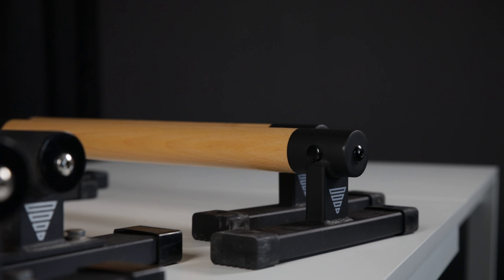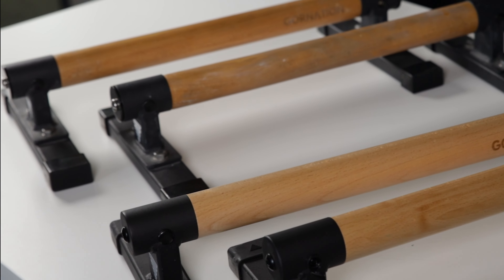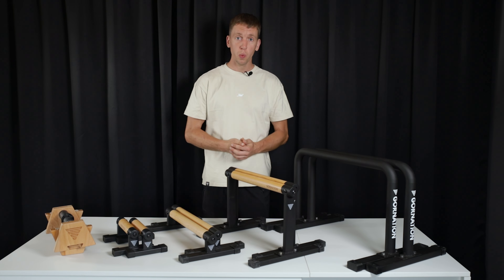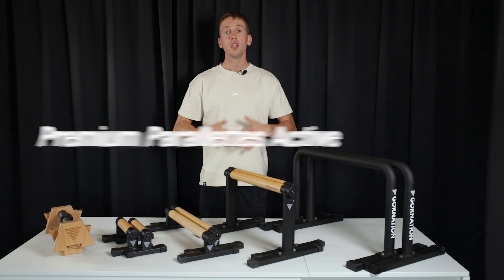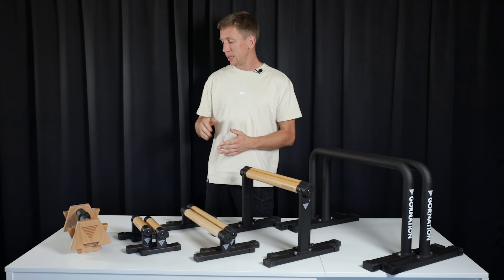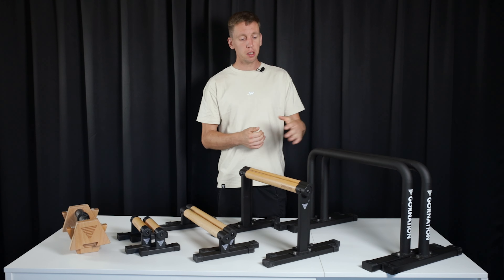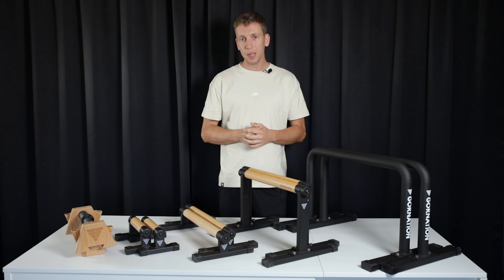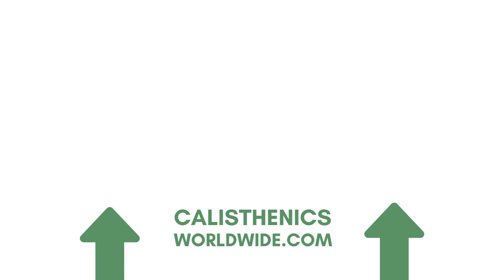GORNATION Parallettes Review: Ultimate Comparison [UPDATED 2024]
Welcome to our comprehensive review and comparison of Gornation Parallettes! 🏋️‍♂️ In this video, we delve into every detail you need to know about the different types of Gornation Parallettes: Wooden, Metal, and the Premium Parallettes Series, including the MAX, PRO, and ACTIVE models.

We've had these parallettes for almost 3 years, giving us a deep understanding of their performance, durability, and usability. Whether you're a beginner or a seasoned athlete, this video will help you make an informed decision on which parallettes are right for your training.

Timecodes:
0:00 - Gornation Parallettes
0:20 - Old VS New
2:51 - Gornation Premium Parallettes
3:07 - Gornation Premium Parallettes Max
4:11 - Gornation Premium Parallettes Pro
5:14 - Gornation Premium Parallettes Active
5:56 - Gornation Wooden Parallettes
6:50 - Gornation Metal Parallettes
8:03 - Gornation Premium Dip Bars
8:22 - Conclusion
11:00 - Discount Code